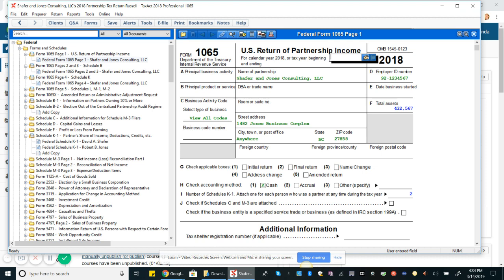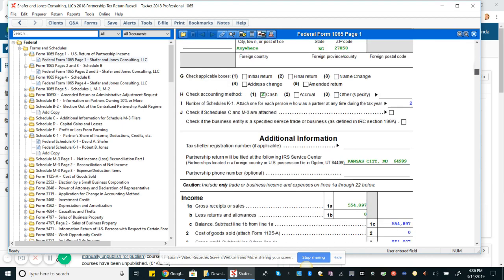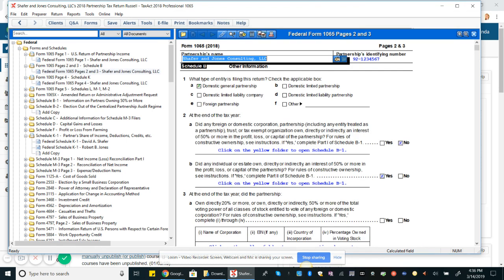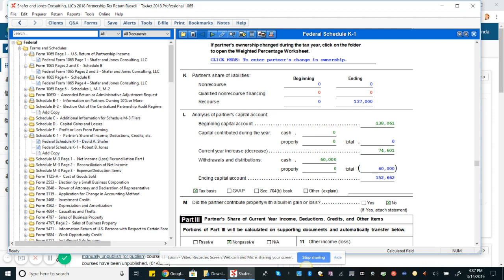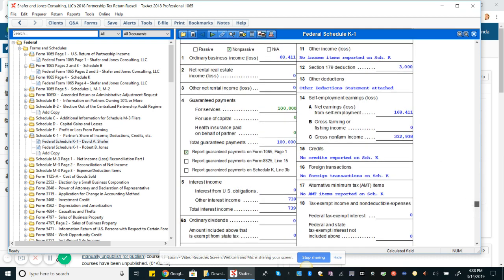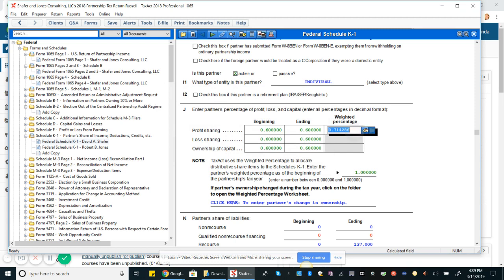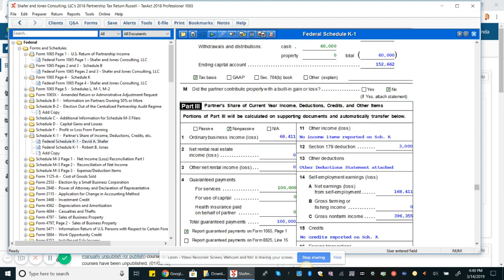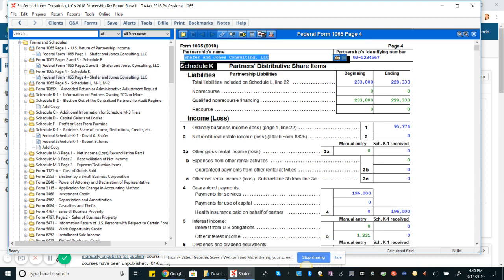Partnership Tax Act Return Tips: Sch K, K-1s, Overrides & Guaranteed Payments